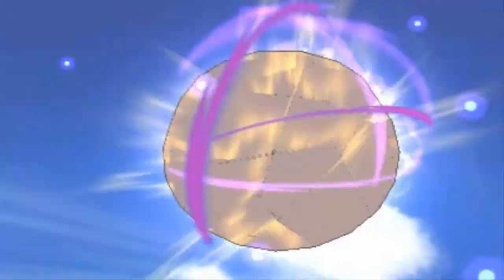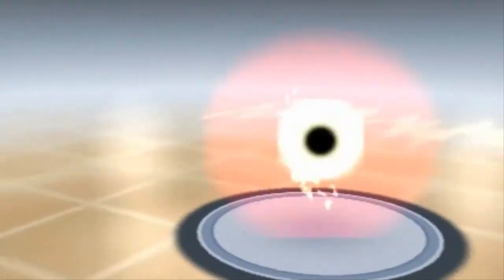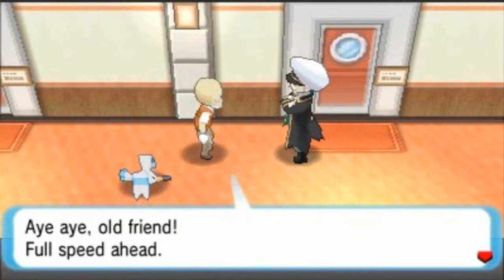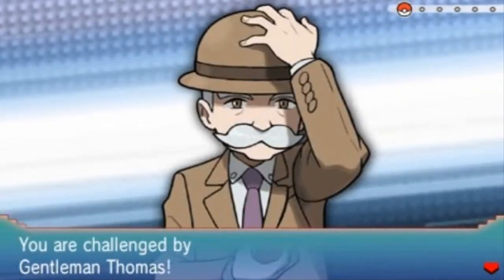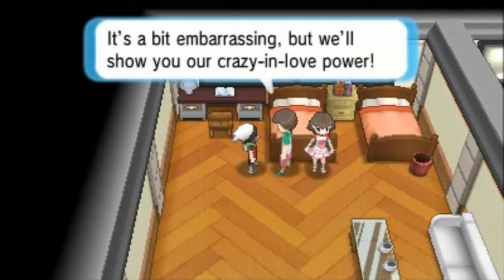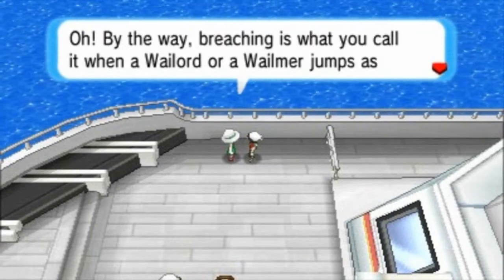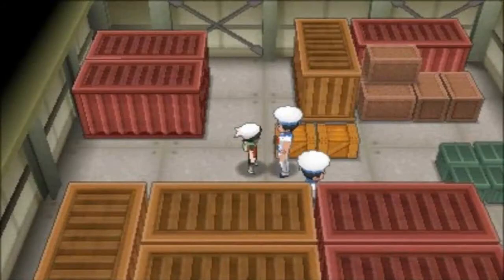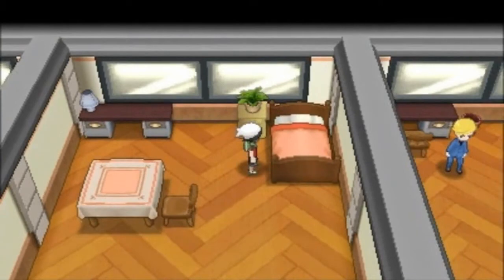Pokemon Omega Ruby Walkthrough Part 75: S.S. Tidal!